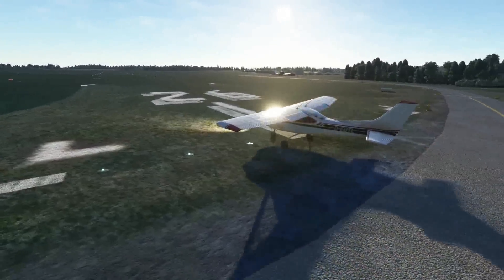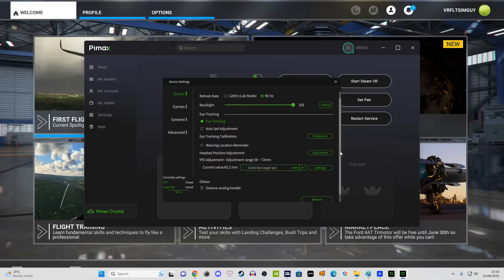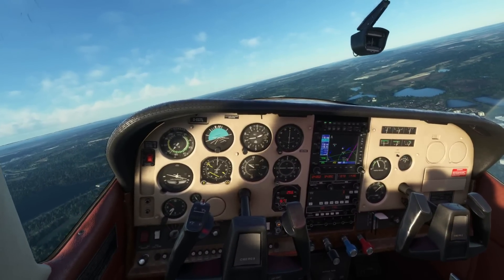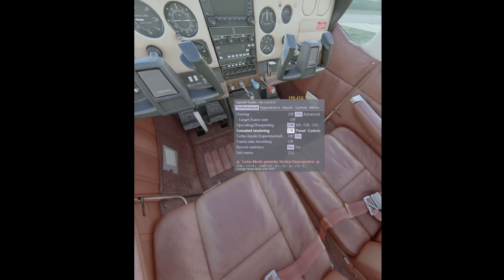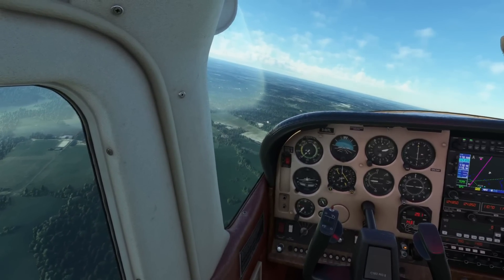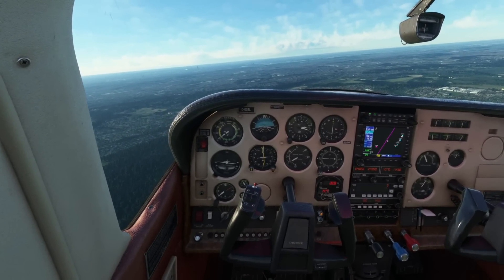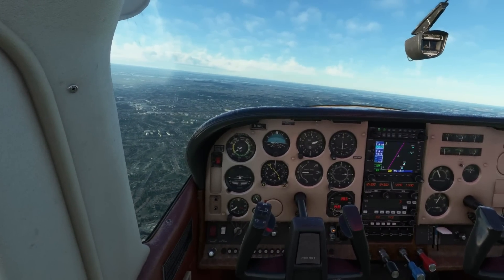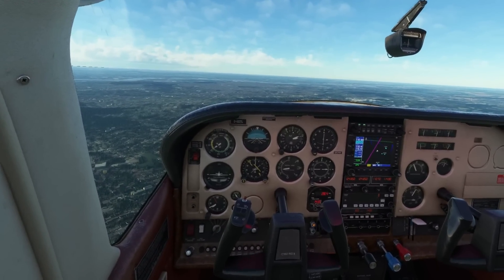Pimax Crystal EYE TRACKING ENABLED! BOOST FPS with FOVEATED RENDERING | Open XR TOOLKIT - MSFS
Finally testing the new eye tracking capabilities of the Pimax Crystal using a beta release of the Pimax XR Switcher, together with the Open XR Toolkit to enable dynamic foveated rendering in MSFS.

** A MASSIVE thankyou to Matt for allowing me to test this beta version of the Pimax XR switcher and for all his hard work and dedication to the VR community **

VRFSG